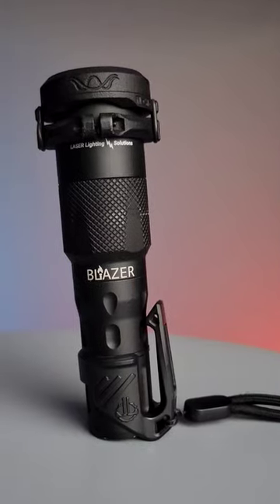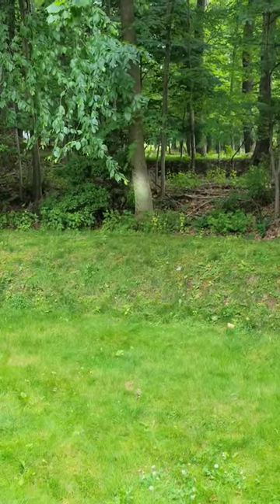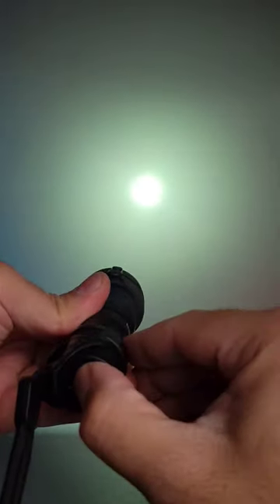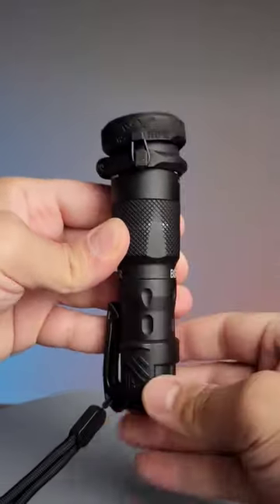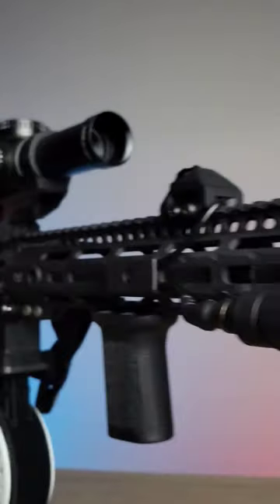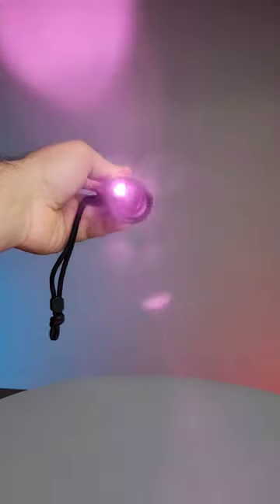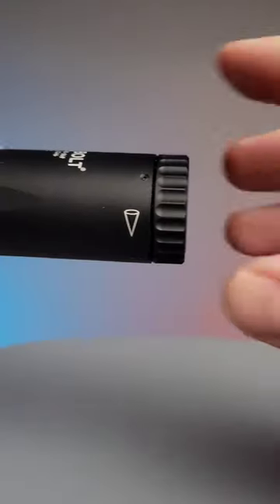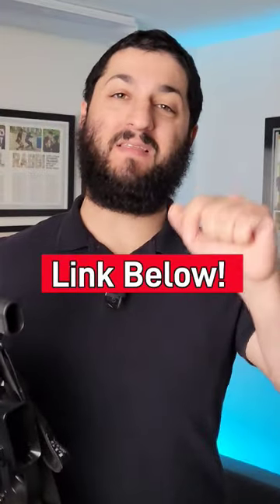Worlds MOST powerful Flashlight? ZBOLT BLAZER